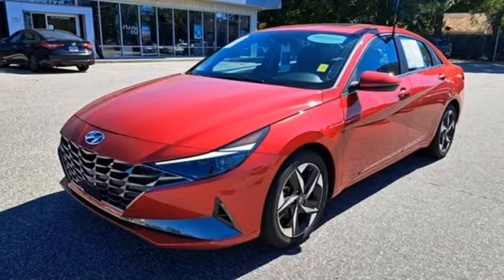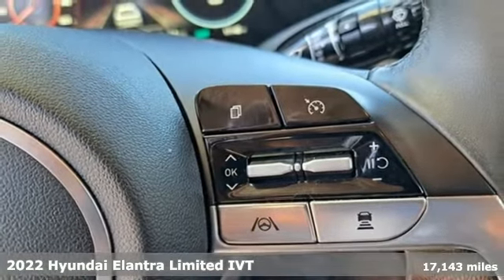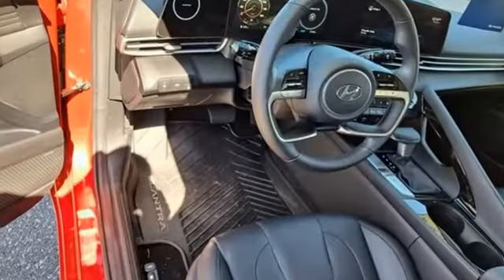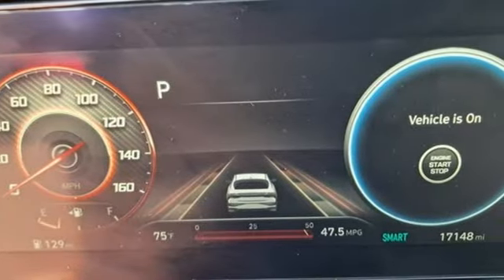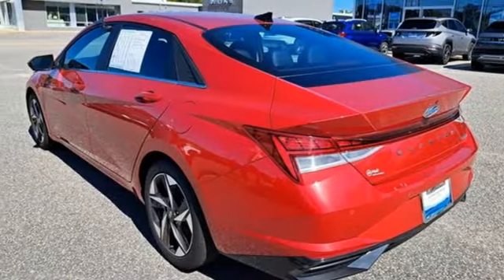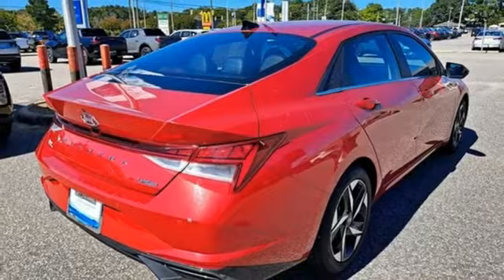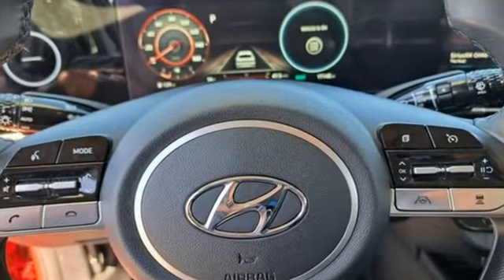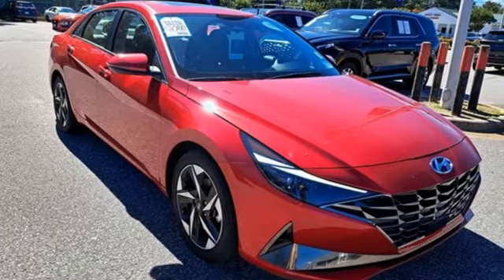Used 2022 Hyundai Elantra Elizabeth City, NC 22220358A - SOLD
Year: 2022
Make: Hyundai
Model: Elantra
Trim: Limited
Engine: 2.0L 4-Cylinder DOHC 16V
Transmission: IVT
Color: Red
Interior: Black
Mileage: 17143
Stock #: 22220358A
VIN: 5NPLP4AG4NH070378
CARFAX One-Owner. Clean CARFAX. Certified. Calypso Red 2022 Hyundai Elantra Limited FWD IVT 2.0L 4-Cylinder DOHC 16Vbrbr31/41 City/Highway MPGbrbrHyundai Certified Pre-Owned Details:brbr * Limited Warranty: 60 Month/60,000 Mile (whichever comes first) from original in-service datebr * Includes 10-year/Unlimited mileage Roadside Assistance with Rental Car and Trip Interruption Reimbursement; Please see dealers for specific vehicle eligibility requirements. 10-Year/100,000 Mile Hybrid/EV Battery Warranty. 3 months Siru-iusXM trial subscriptionbr * Powertrain Limited Warranty: 120 Month/100,000 Mile (whichever comes first) from original in-service datebr * Roadside Assistancebr * Vehicle Historybr * 173+ Point Inspectionbr * Warranty Deductible: $50brbrbr*Every Internet Price includes current applicable dealer discounts. Your additional costs are sales tax, tag and title fees for the state in which the vehicle will be registered, any dealer-installed options (if applicable) and a dealer processing fee ($799 Virginia & North Carolina). Prices are subject to change, and prior sales are excluded. While every reasonable effort is made to ensure the accuracy of this information, we are not responsible for any errors or omissions contained on these pages. Please verify any information in question with the dealer.

Address:
1310 N Road Street (Business Route 17)